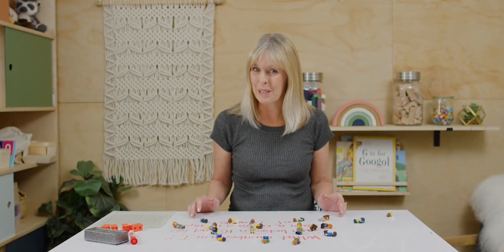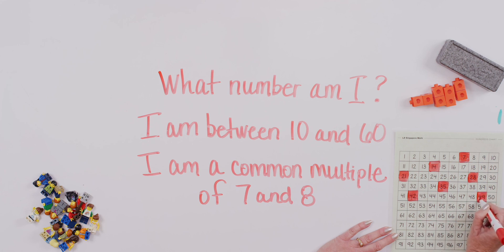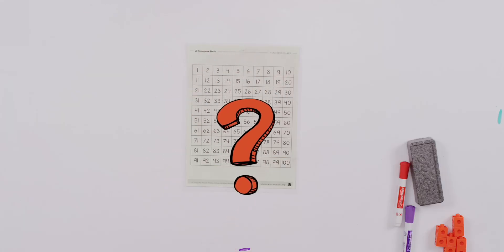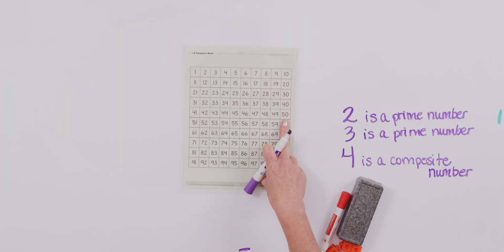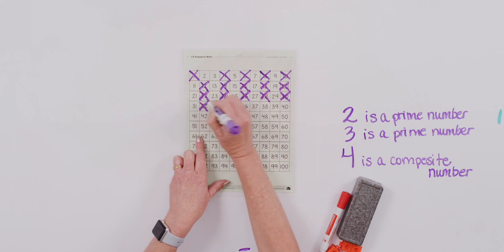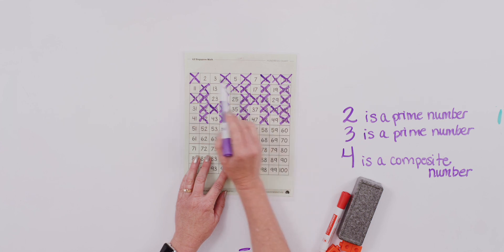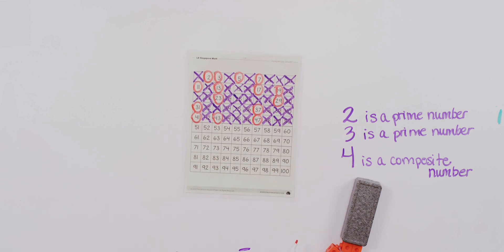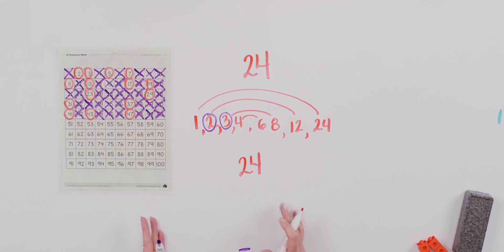Find Prime Factors (Level 5 Singapore Math - Unit 1, Chapter 4, Lesson 1)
You will also need to gather the following materials:
–Hundreds Chart